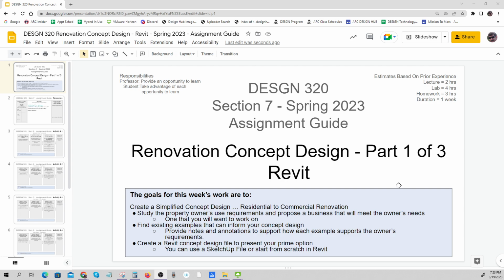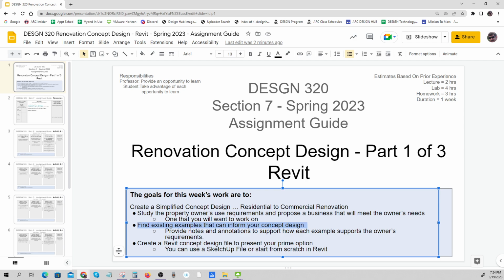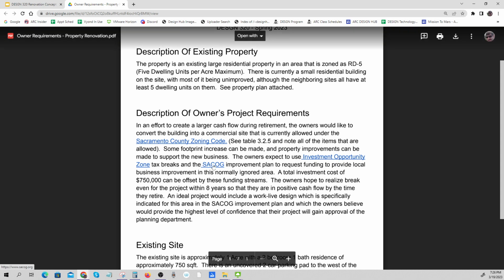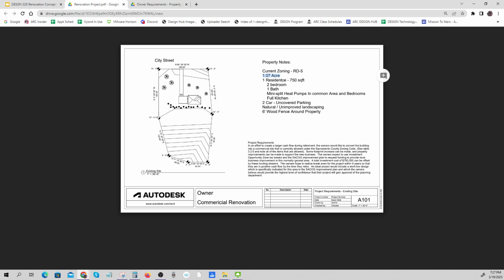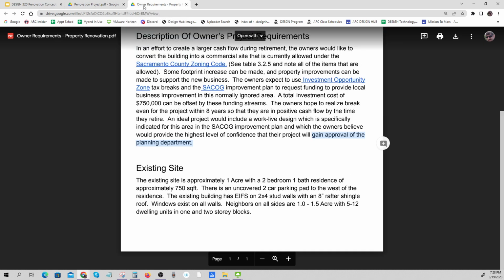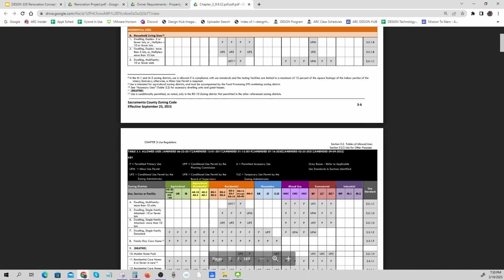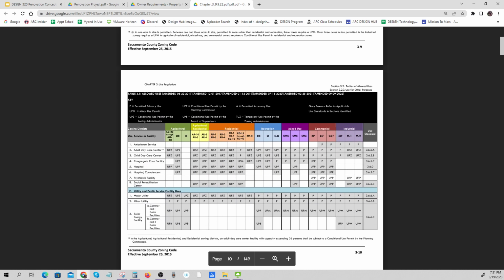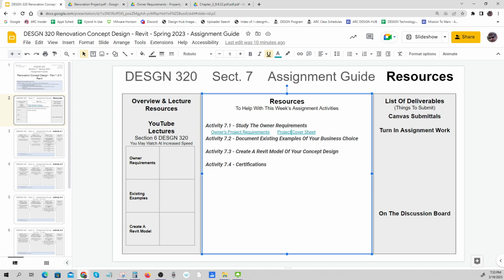Commercial Renovation Project Overview And Requirements